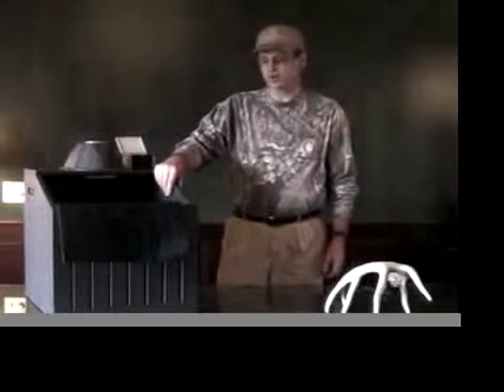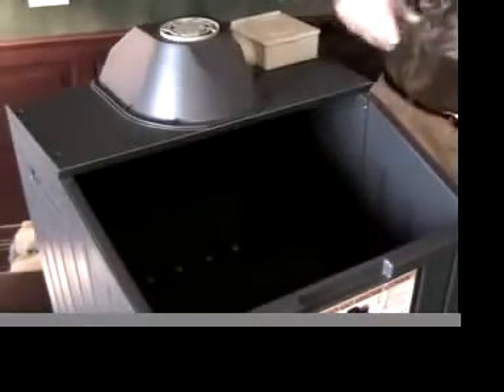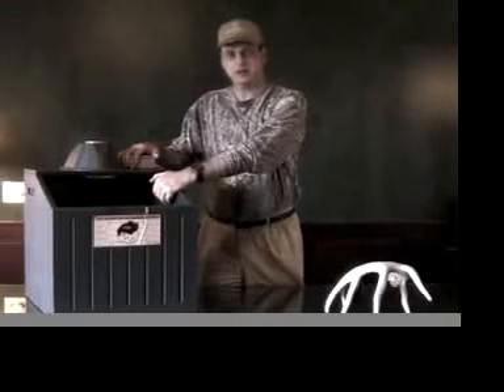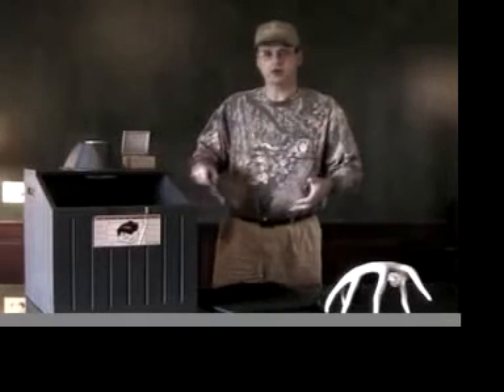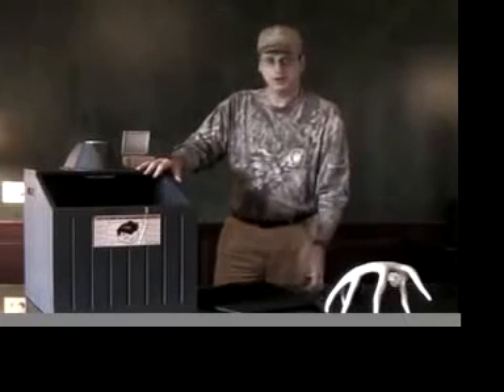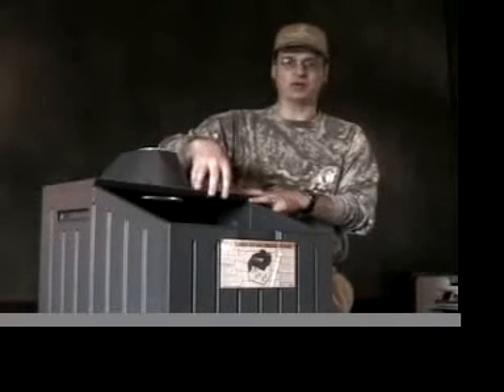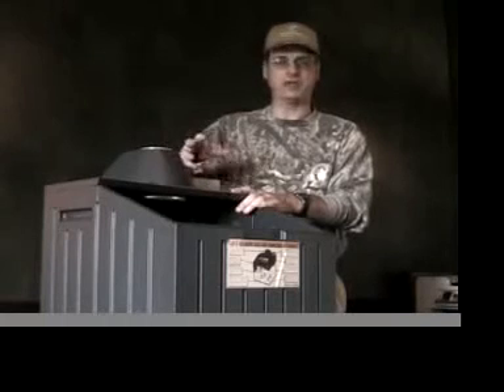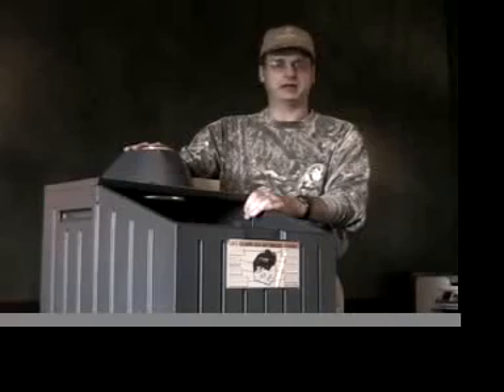ScentMaster Informational Video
A hunting tool which uses activated carbon filters and a powerful motor to remove foreign odors and dry your clothing for hunting.